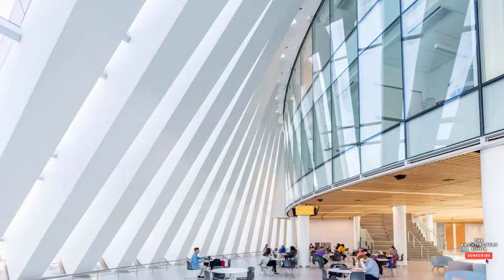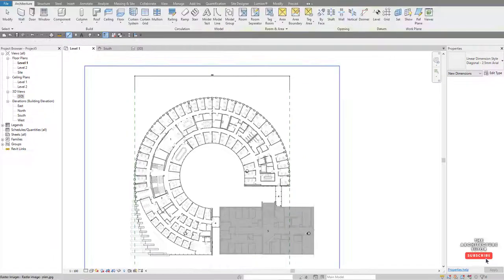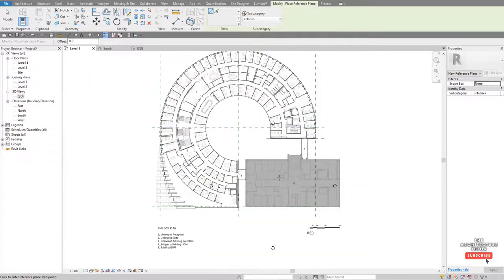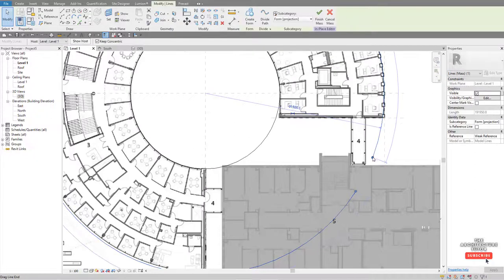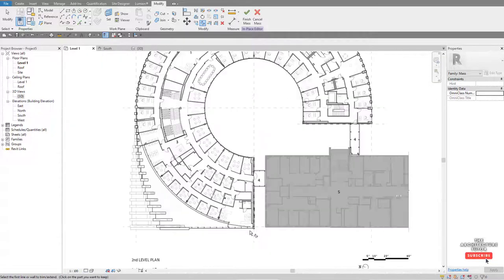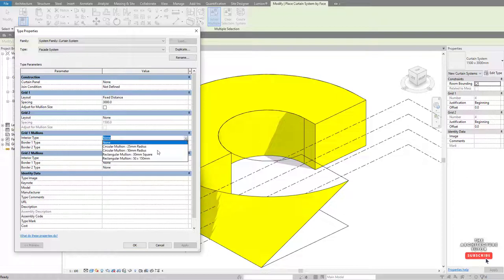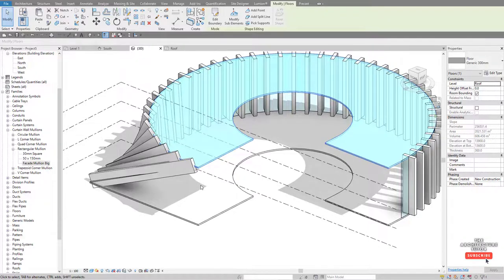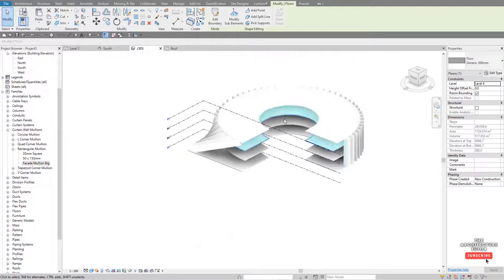REVIT 2025 | Wave Facade & Curve Walls by BIG Architects in Revit Tutorial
. Learn in this Revit Tutorial how to model this BIG Architects (Bjarke Ingels Group) sloping panel wave facade and curve walls using in-place mass in Massachusetts, ISOM Isenberg School of Management Business Innovation Hub. This Revit Tutorial works in Revit 2020, Revit 2019, Revit 2018 etc. Learn how to use Revit in-place mass, massing, curtain system, curtain walls, doors, model text in 3D, import jpeg images and scale, curtain grids, curtain wall panels, storefront, materials and floors. Revit is one of the perfect architecture softwares to Learn in 2020.

You might like my Zaha Hadid Curves in Revit Tutorial
It's also very similar to Modeling BIG architects Spiral in Revit and BIG Architects Style Transformation Diagrams Tutorial.

ADDITIONAL TAGS
This tutorial is relevant to revit, tutorials, revit tutorials, revit tutorial, tutorial, autodesk, revit tutorial, how to, tutorial revit, revit architecture, revit 2018, revit 2017, autocad revit, autocad, revit 2019, revit 3d, family revit, revit for beginners, revit architecture tutorial, render revit, Revit, BIM, bim, building information modelling, revit student, revit tutorial, demo, revit training,  best revit tutorials on youtube, free revit tutorials, revit tutorials free, revit 2020, revit tutorial 2020, easy, fast, quick, how to, mass, Autodesk, autodesk, How to mass in Revit, How to model BIG in Revit, How to model in Revit, 3d modeling, modelling, model, in-place mass, online, curtain wall, studio, revit guide, how to learn revit, ingles, bjark, zaha hadid revit, revit organic modeling, Zaha Hadid Curves in Revit Tutorial and BIG Architects Style Transformation Diagrams Tutorial. Learn what is bim. Learn Architecture Software. BIG Architects Style Transformation Diagrams Tutorial. In French, La Maison des Fondenteors. Consider also parametric, revit parametric modelling, revit parametric modeling, and revit parametric facade.

كيف تتعلم برنامج ريفيت التعليمي المجاني على الإنترنت للمبتدئين
নতুনদের জন্য কীভাবে পুনর্নির্মাণ বিনামূল্যে অনলাইন টিউটোরিয়াল কোর্স শিখবেন
comment apprendre le cours de tutoriel en ligne gratuit revit pour les débutants
शुरुआती लोगों के लिए मुफ्त ऑनलाइन ट्यूटोरियल पाठ्यक्रम कैसे सीखें
bagaimana untuk belajar revit kursus tutorial dalam talian percuma untuk pemula
如何为初学者学习Revit免费在线教程课程
Rúhé wèi chūxué zhě xuéxí Revit miǎnfèi zàixiàn jiàochéng kèchéng
como aprender o curso online gratuito do Revit para iniciantes
Как научиться Revit бесплатный онлайн учебник для начинающих
Cómo aprender el curso de tutorial en línea gratuito de Revit para principiantes
yeni başlayanlar için revit ücretsiz çevrimiçi eğitim kursu nasıl öğrenilir